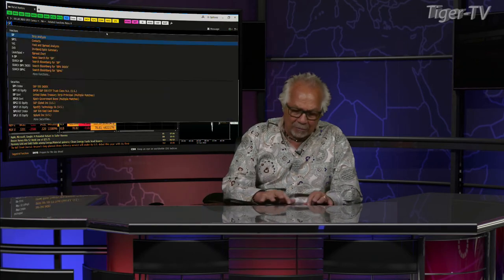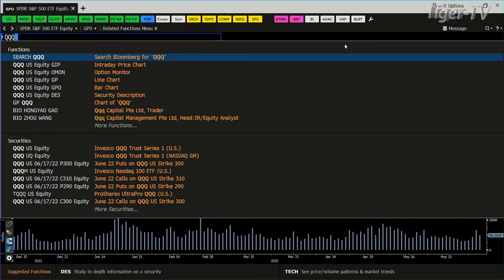June 13th, 3PM ET Market Update on TFNN - 2022